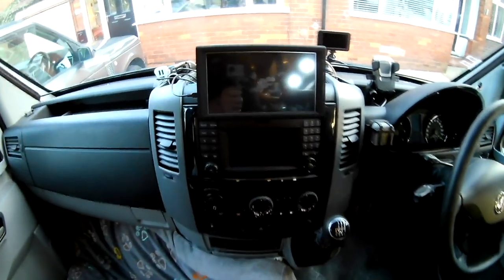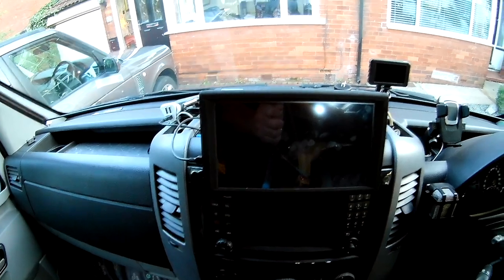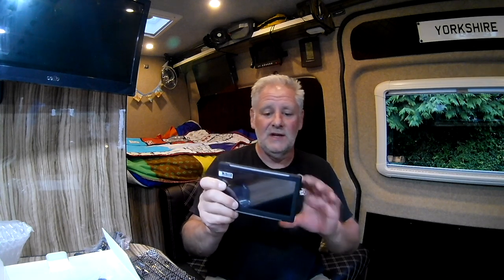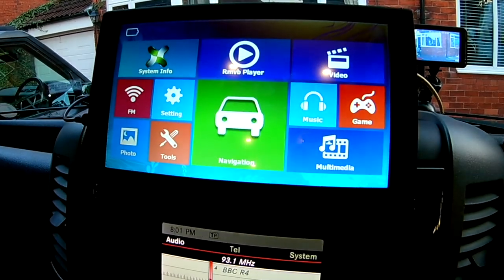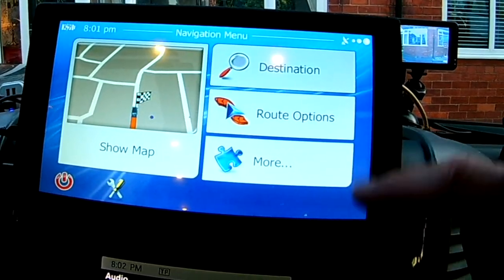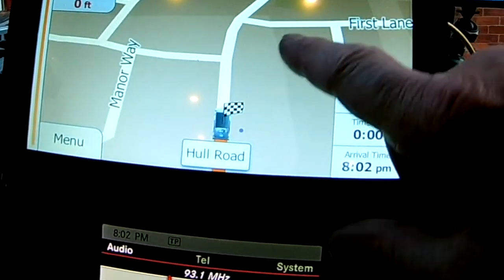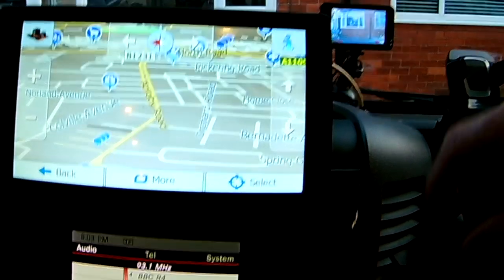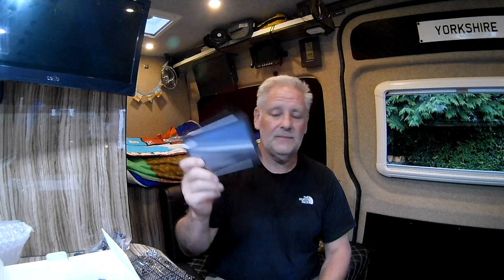Camper van, motorhome GPS review and giveaway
This video is about a review of a GPS system that can be set to the size of your van or motorhome to stop you going down small roads that are not suitable.